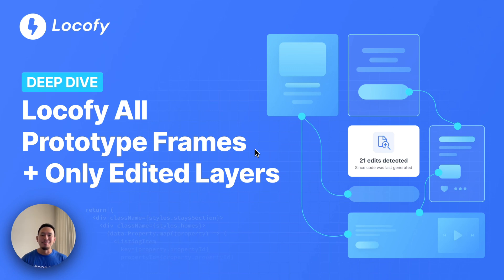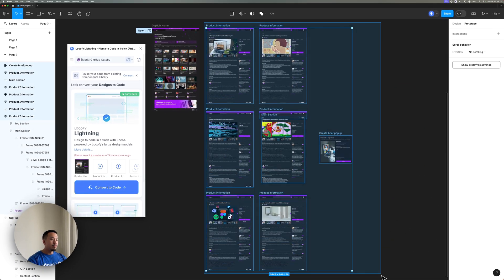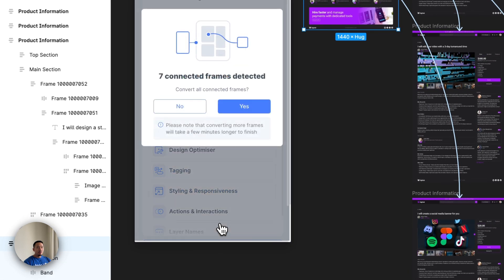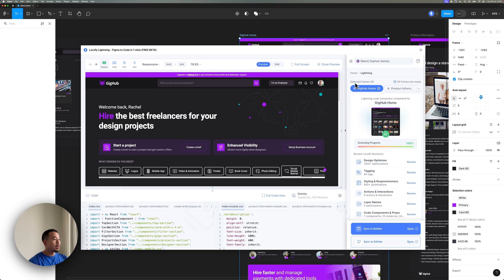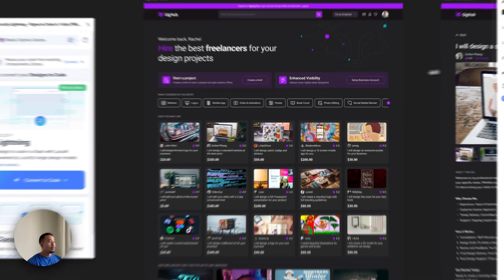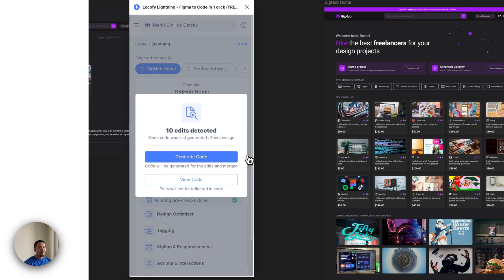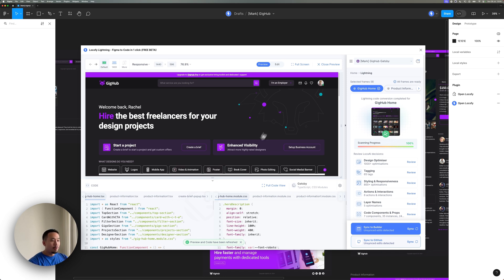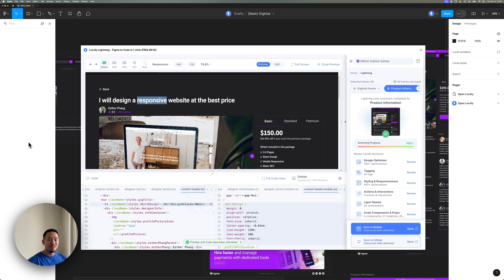Locofy All Prototype Frames + Only Edited Layers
We love efficiency gains at Locofy and we're gonna be announcing 2 things in this video that are definitely going to be very welcomed quality of life (QoL) improvements – automatically Locofy all the frames that are connected to your prototype and only Locofy edited layers instead of the whole design.

Be sure to check out for more features and improvements that we’ve recently launched.